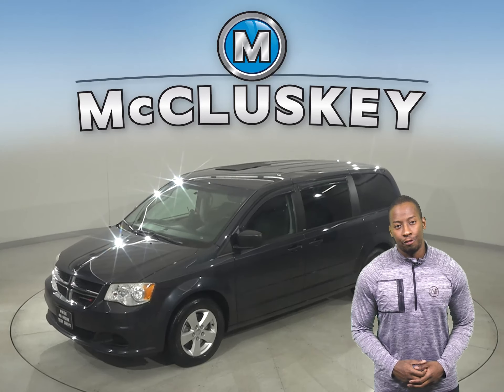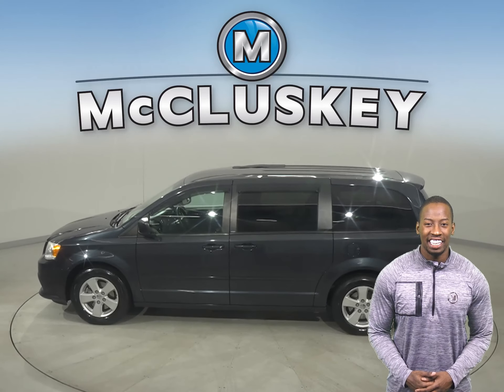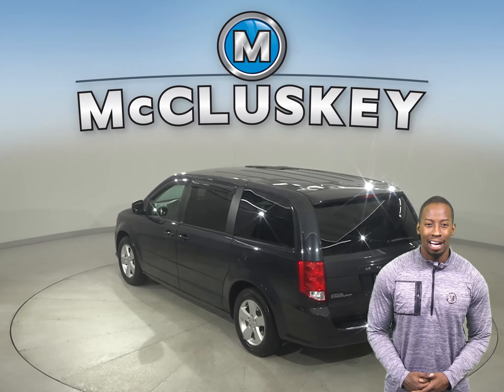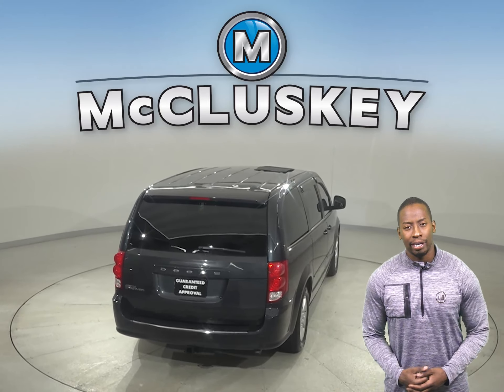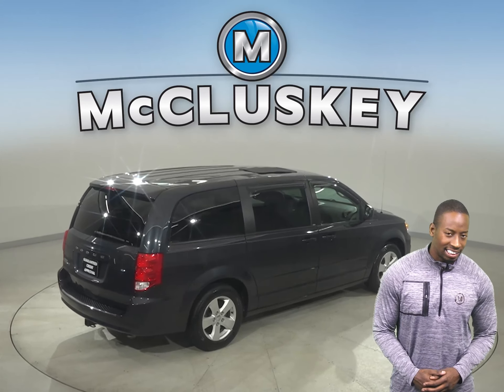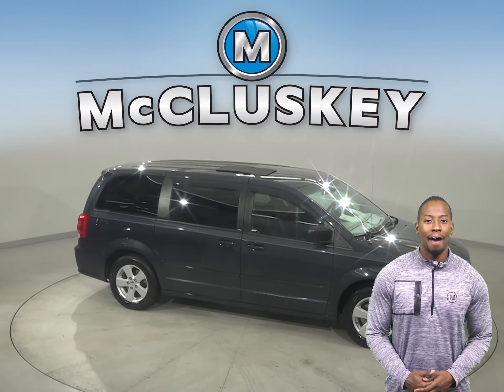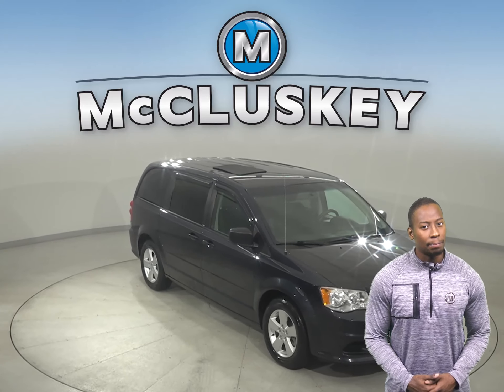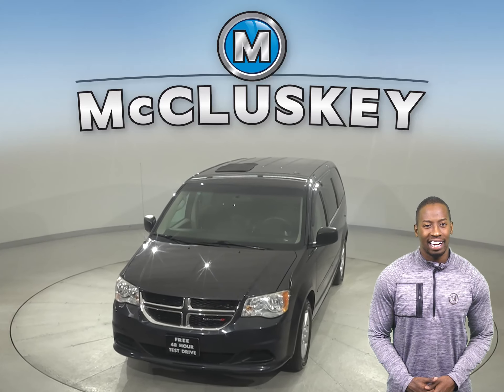A24807JT Pre-Owned 2013 Dodge Grand Caravan SE FWD 4D Passenger Van Test Drive, Review, For Sale -